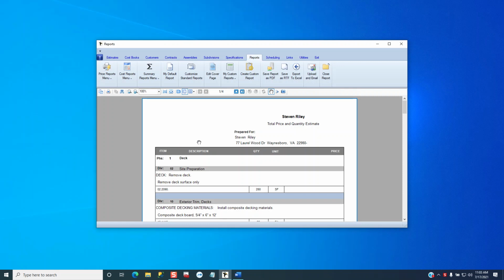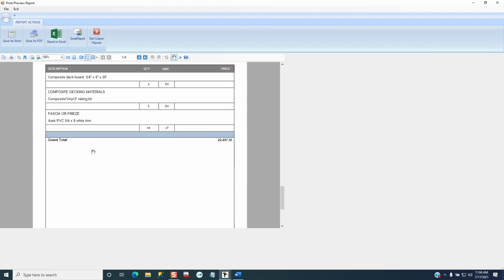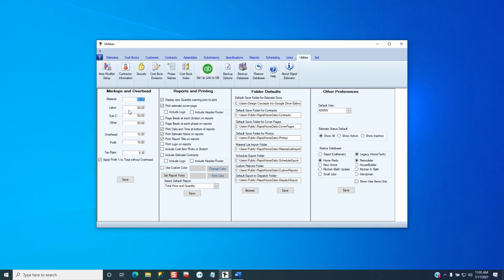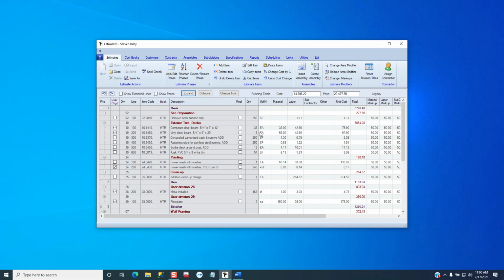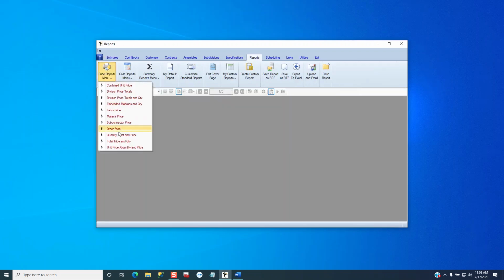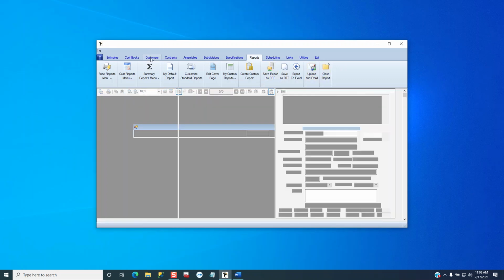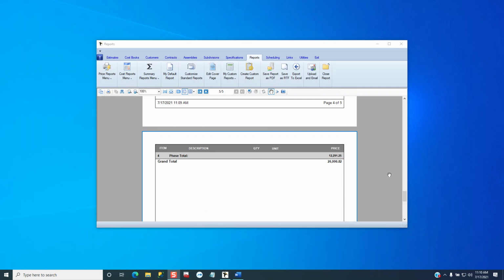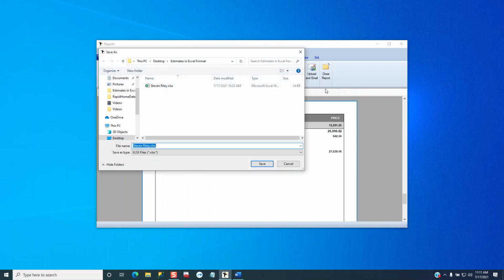Total Price and Quantity Report